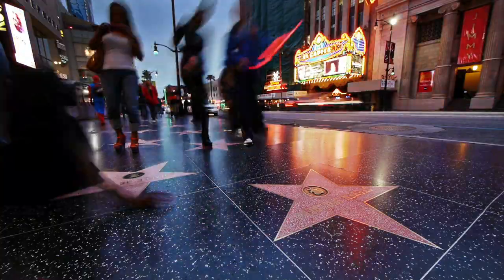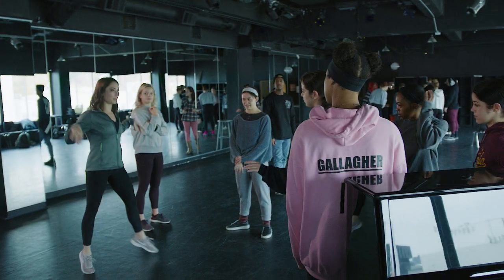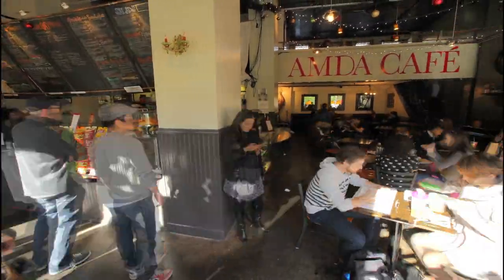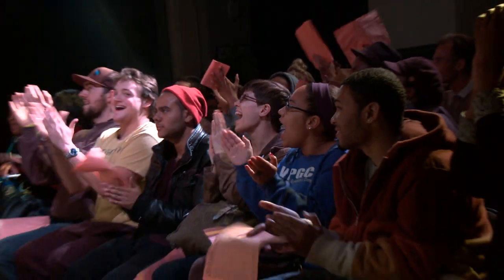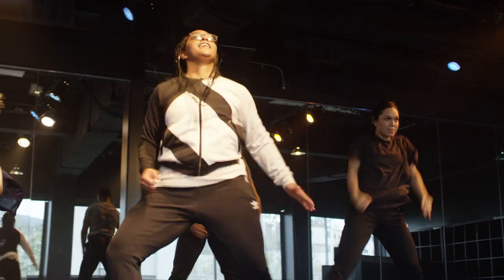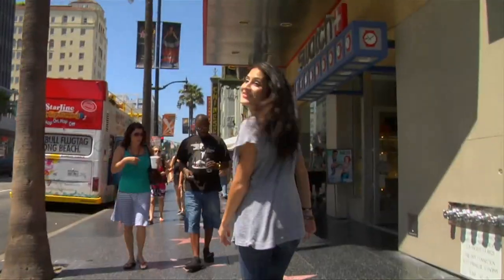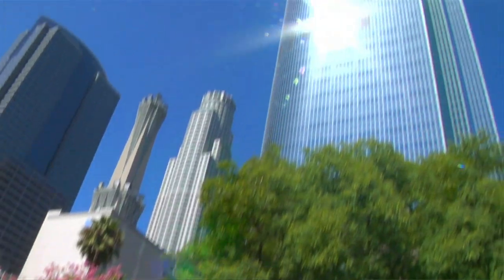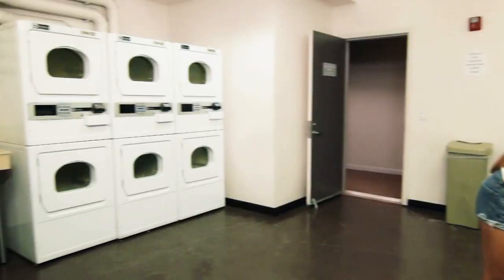AMDA Los Angeles Campus Tour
Explore AMDA Los Angeles campus and the Hollywood Entertainment District with recent graduate and tour host Adrieanne Perez.